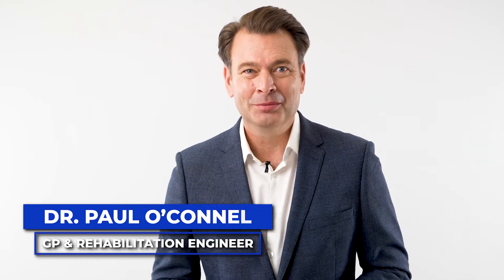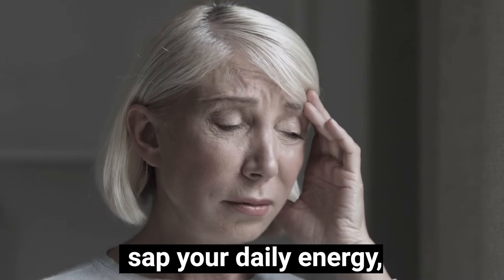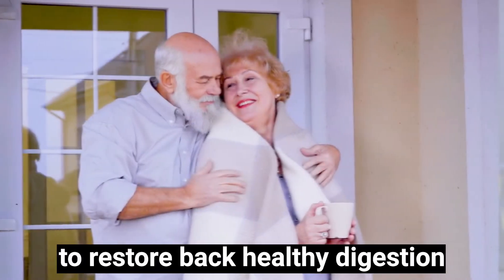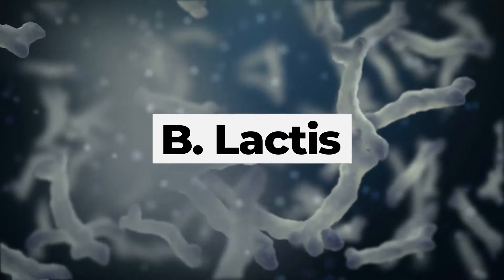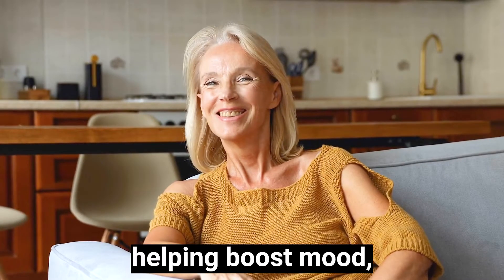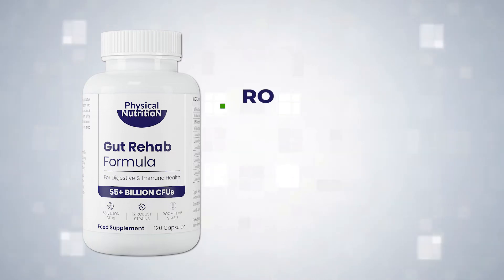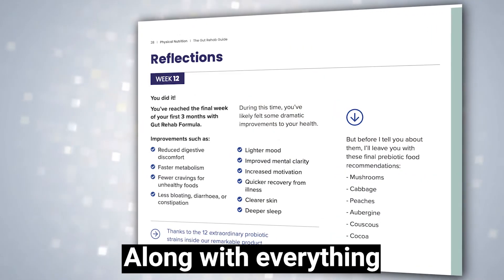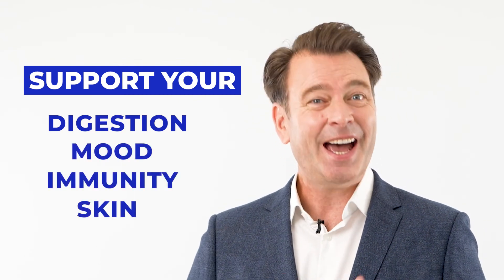Gut Rehab | Probiotics: Reimagined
Gut Rehab Formula is a game-changing blend of 12 potent probiotic strains. A total of 55 Billion CFUs of "good bacteria." This remarkable remedy helps smooth digestion, enhance immunity, and improve mental health. Which contribute to more energy, clearer skin, and better wellbeing. Complete with the Gut Rehab Guide - a unique 12-week plan to supercharge these incredible benefits. So you can feel - and look - your best.